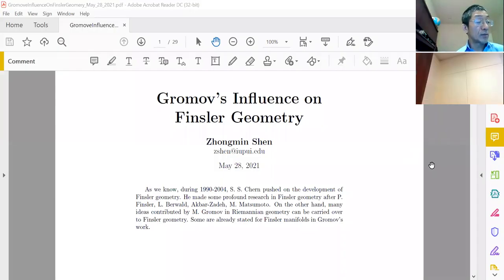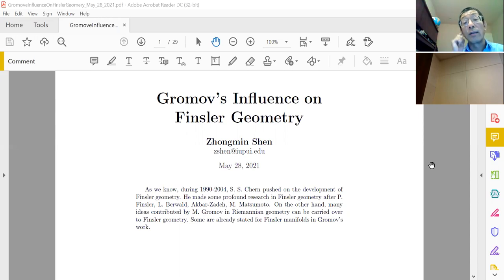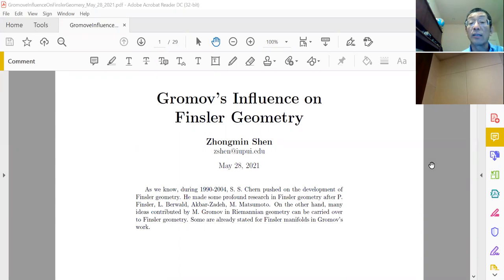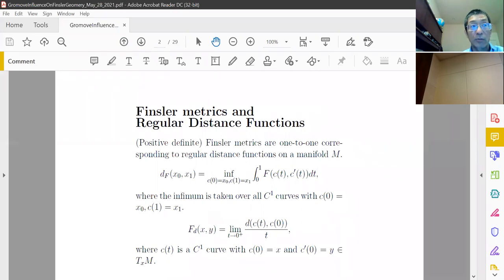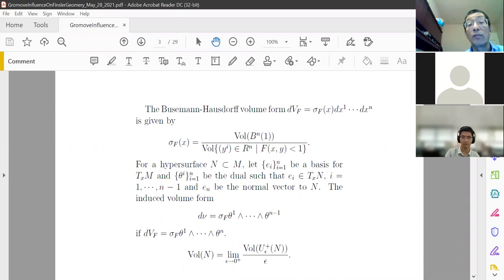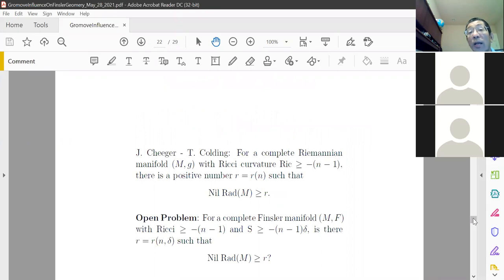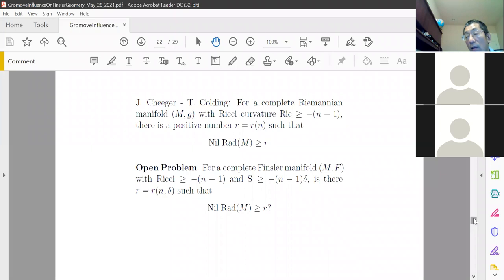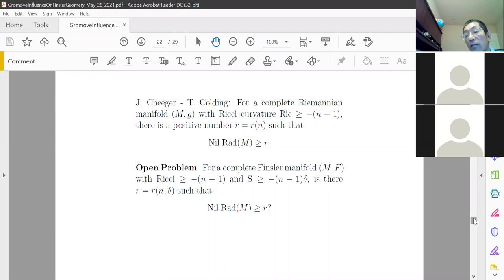Gromov's Influence on Finsler Geometry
by Shen
2021 international conference on Riemann-Finsler geometry and related topics, China